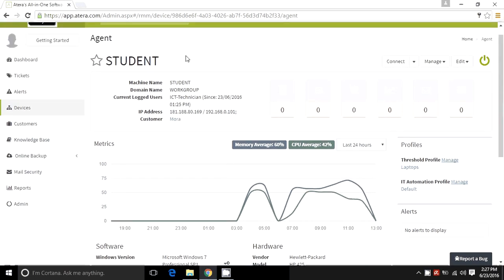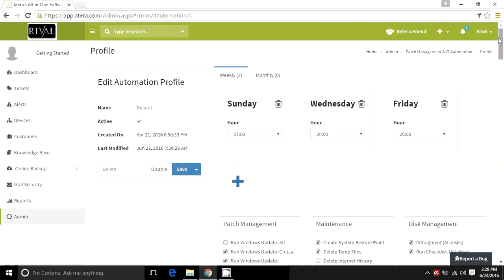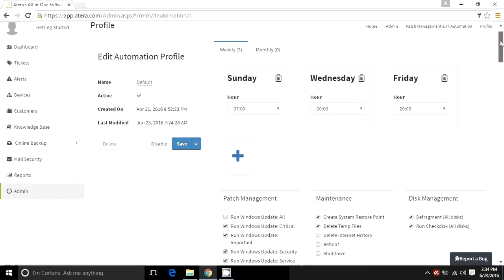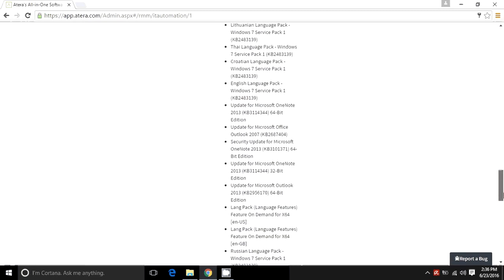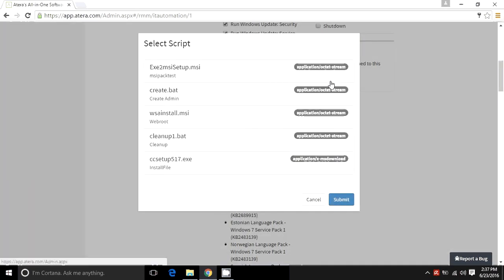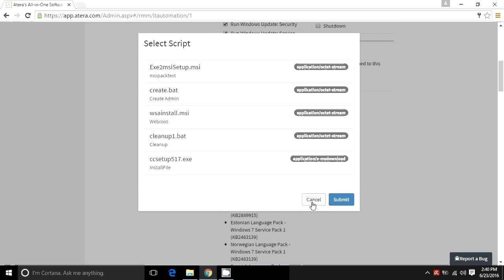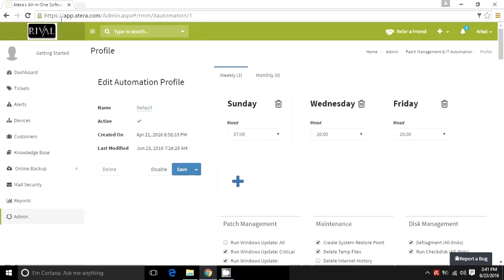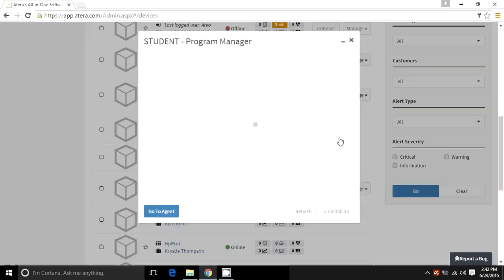Patch Management with I.T Automation